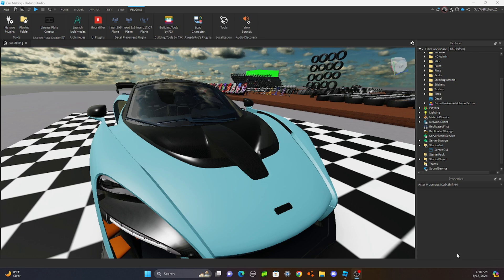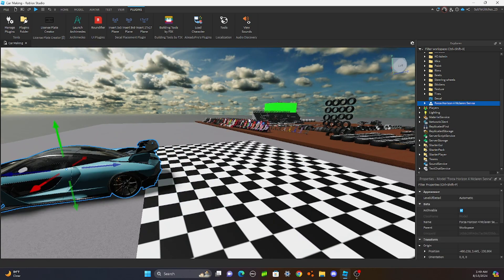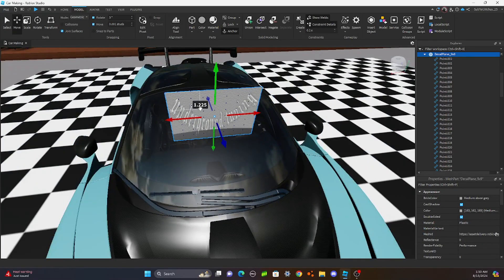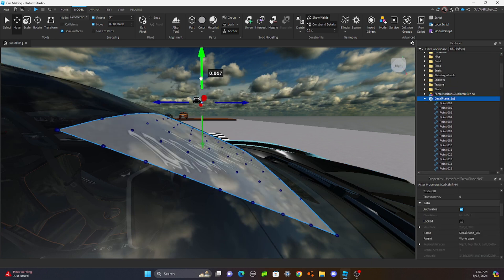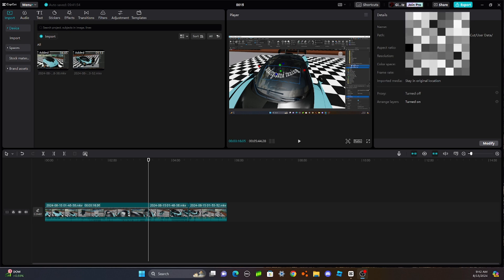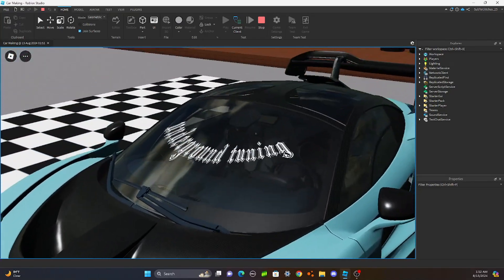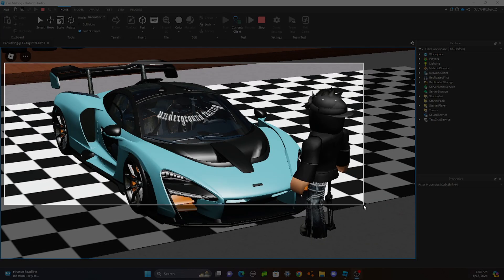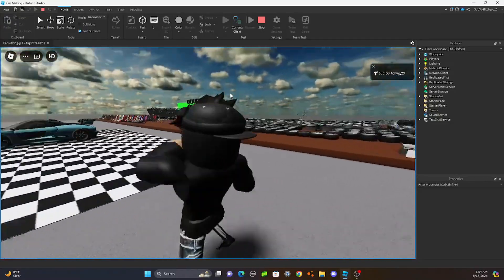HOW TO UV MAP WITHOUT BLENDER!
Yooo wsp guys, In todays video I teach you how to UV map WITHOUT blender!!